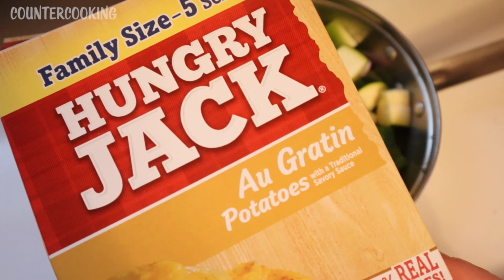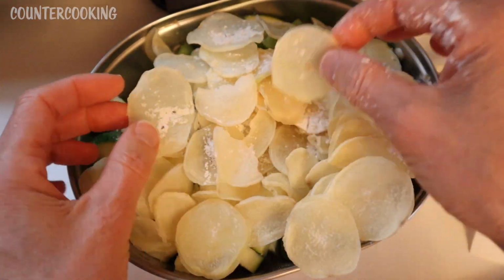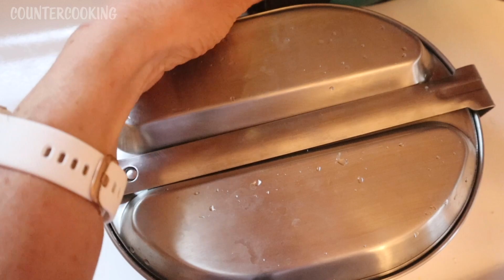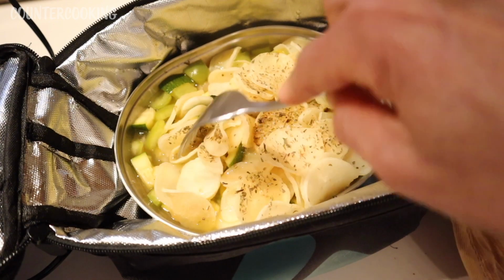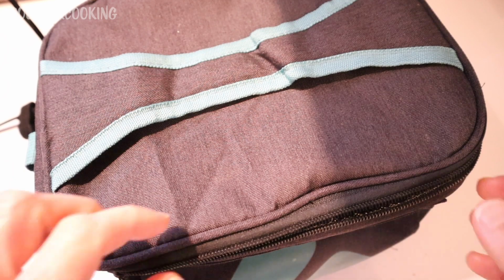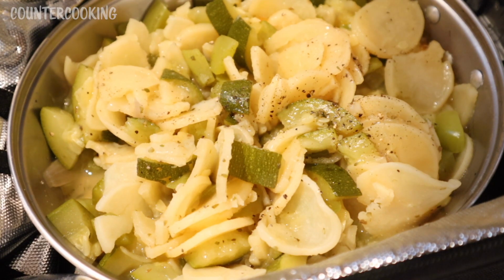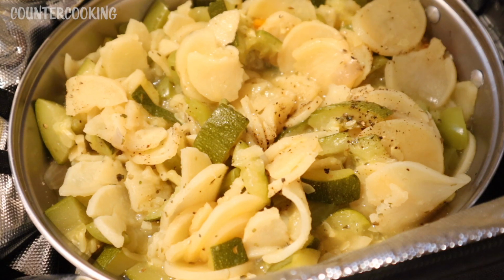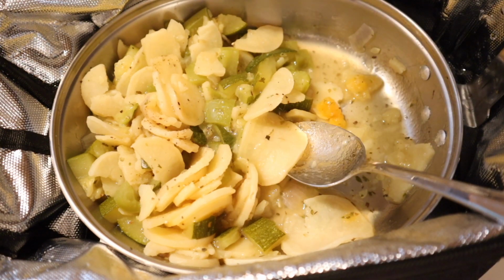Potatoes And Veggies In A Sabotheat Mini Oven - Dehydrated Potatoes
I had half a box of dehydrated potato slices from the Hungry Jack Au Gratin Potatoes from The Dollar Tree. This is what happened when I cooked them in my stainless steel vintage style mess kit in my Sabotheat Mini Oven along with some fresh veggies, herbs, and spices.

Mess Kit on Amazon
SabotHeat on Amazon

These small appliances only use 30-110 watts and are great for cooking in small spaces. They are great for RV cooking, van cooking, car cooking, dorm cooking, hotel room cooking, office cooking, etc. They are small, portable, and light weight so they are easy to travel with. They are also excellent prepping gear. Since they only use 30-110 watts and cook very fast, they can be easily run off of a generator or solar power station.

Other great small portable appliances featured in my videos:
Dash Mini Toaster Oven
Dash Egg Bite Maker
Dash 8” Griddle
Dash Citrus Juicer
Dash Compact Air Fryer
Dash AirCrisp Compact Air Fryer
Dash Double Up 12” Griddle
Hamilton Beach Mini Multi Cooker
Brentwood Mini Food Processor
Roadpro 12V Portable Stove
Hot Logic Mini
Hot Logic Mini XP on Amazon
Hot Logic Max Oven
SabotHeat Mini Oven on Amazon
Mini Silicone Utensils
Norpro Instant Immersion Heater
Home Basics 2 Cup Espresso Maker
Stanley Camping Pots
Sharper Image Bonfire S'mores Maker

Portable Power Stations / Solar Generators featured in my videos:Ecoflow River Pro Portable Power Station
Rockpals / AimTom 500w Portable Power Station
Rockpals / AimTom 300w Portable Power Station
Schumacher Power Station
Autogen 500w Portable Power Station
Renogy Compact 100w Solar Panel

AC to DC Converter
Baldr Power Energy Useage Meter

Check out Imperfect Foods! I think you’ll like them. They deliver groceries to my front door. I’m really enjoying how sustainable and affordable it is. Here’s a coupon for $20 off your first order (of $40 or more).